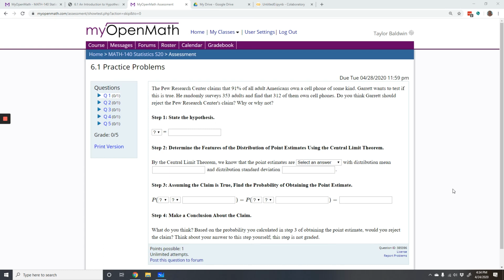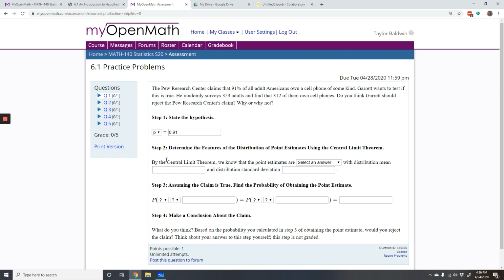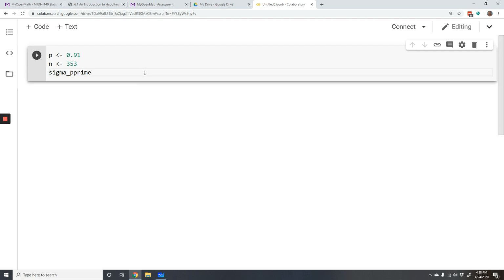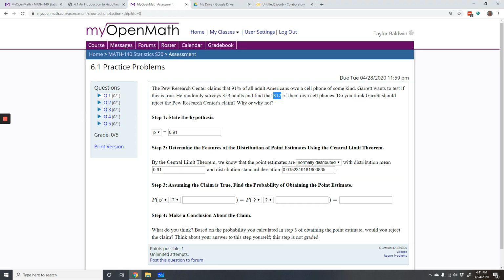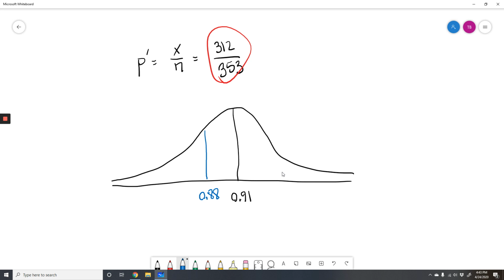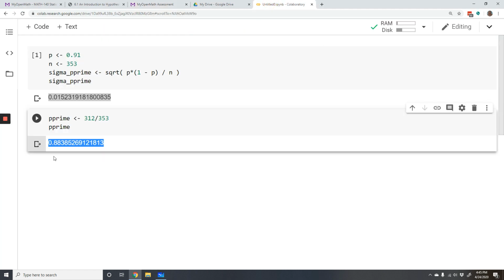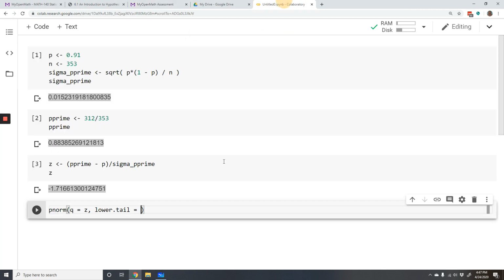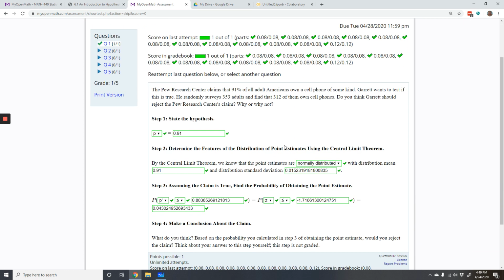6.1 Introduction to Hypothesis Tests on Population Proportion